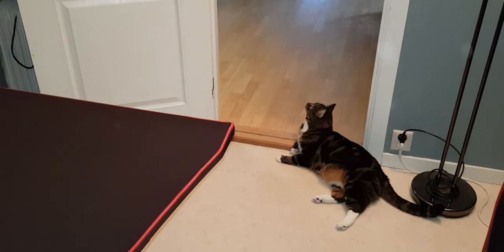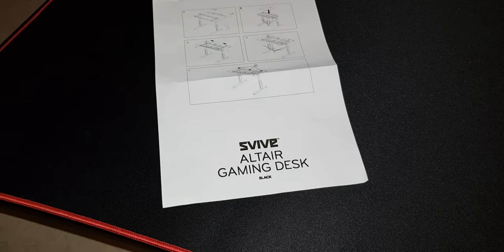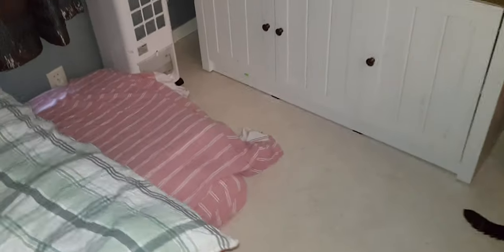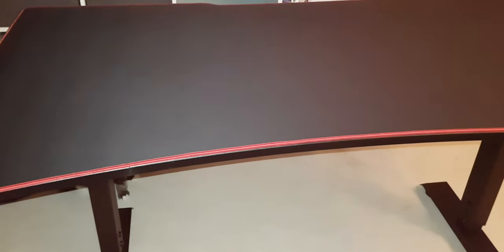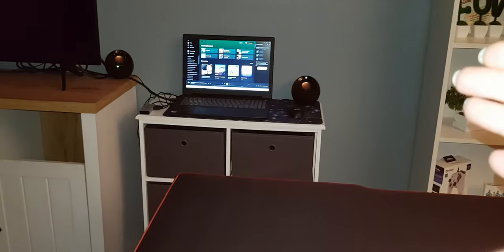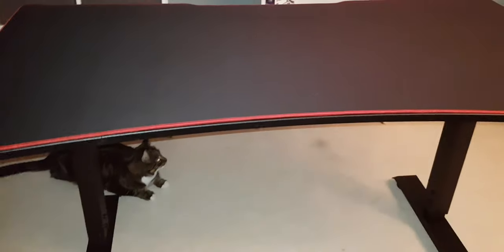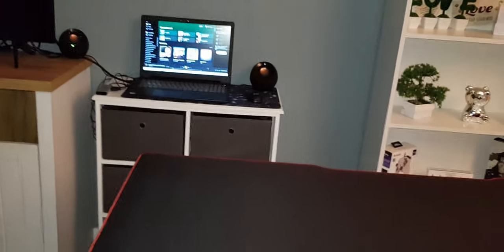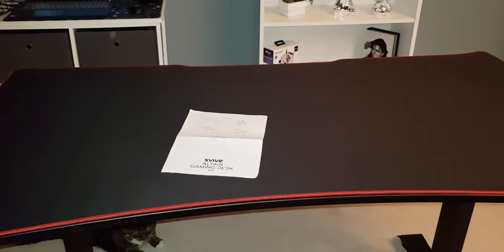Heidi's Vlog Nr 206 😁👌 Showing My New Svive Altair Gaming Desk 😜👌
Bought at komplett.no 👌